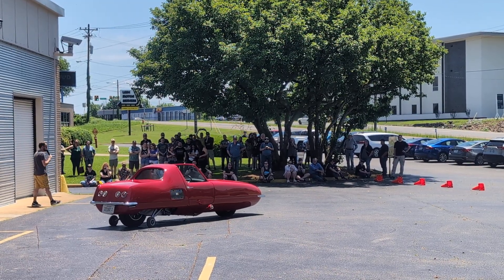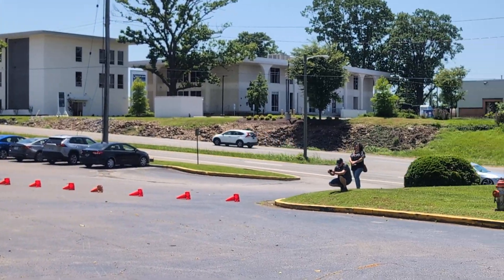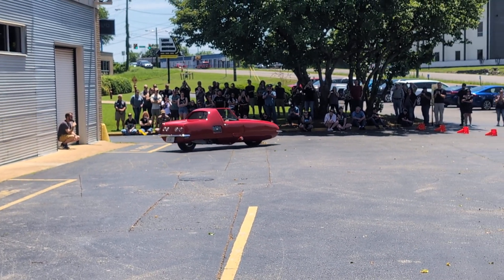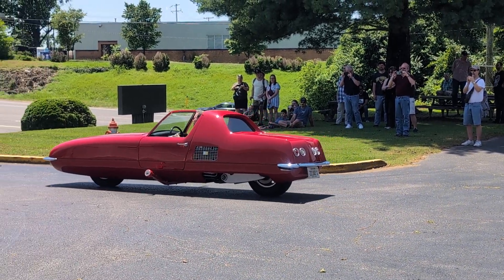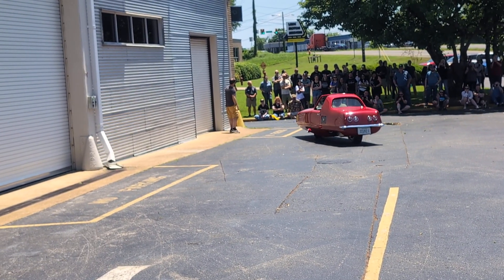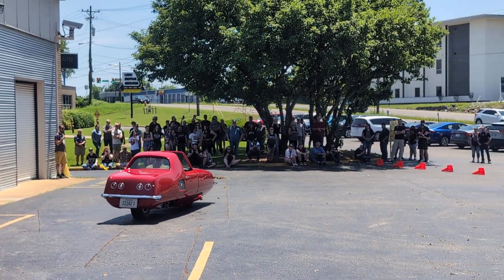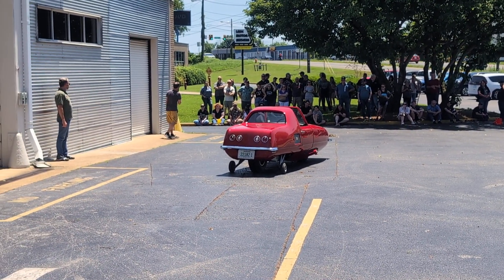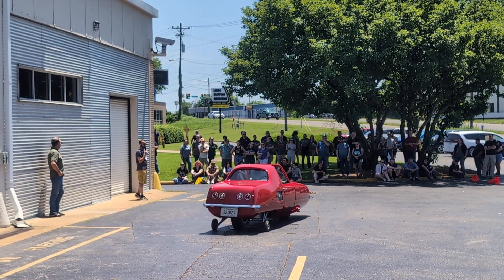Gyro-X demonstration at Lane Motor Museum, May 25, 2024.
Restorer Michael Hüby demonstrating the 1967 Gyro-X he restored from 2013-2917. Education Director Rex Bennett narrates.